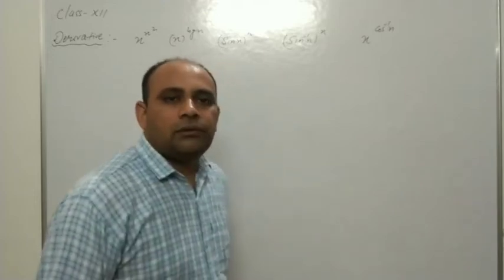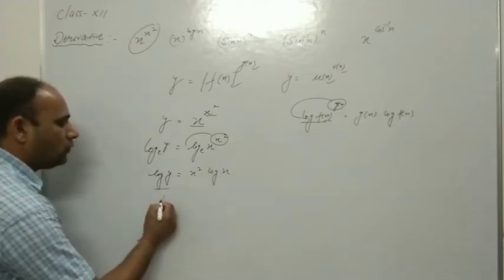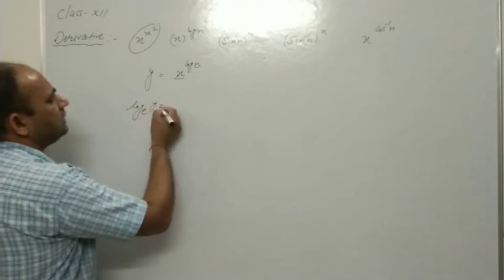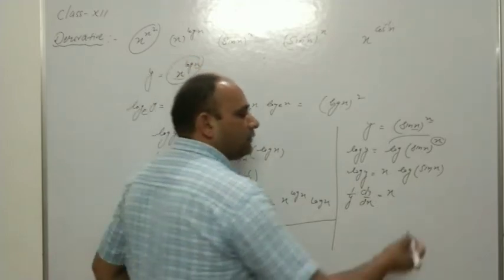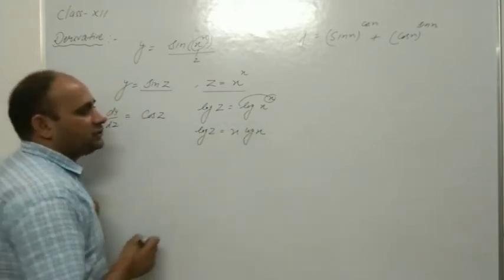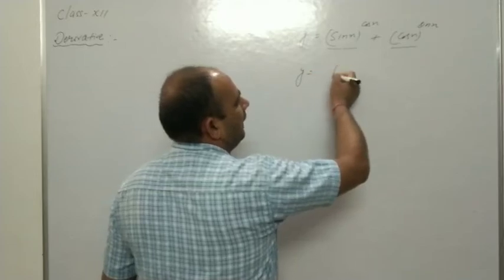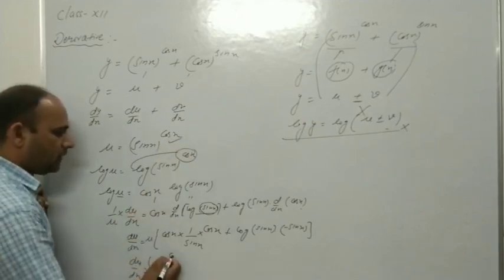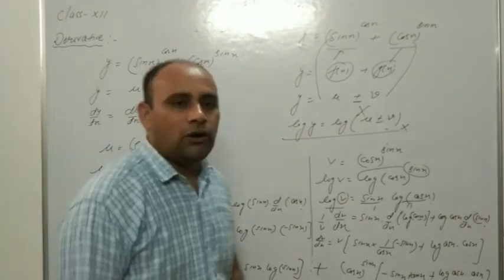MATHS XII DERIVTIVE OF f(x) raised to the power g(x)